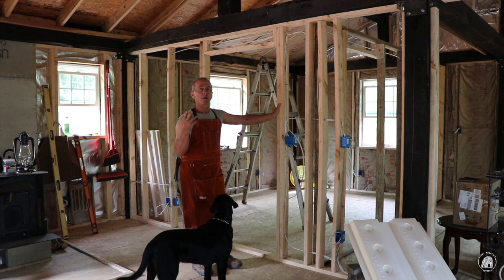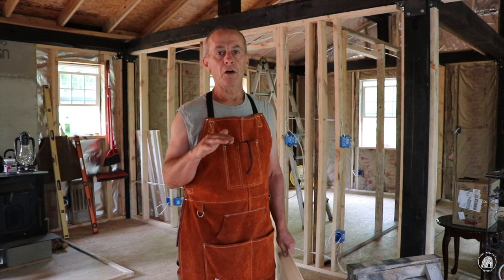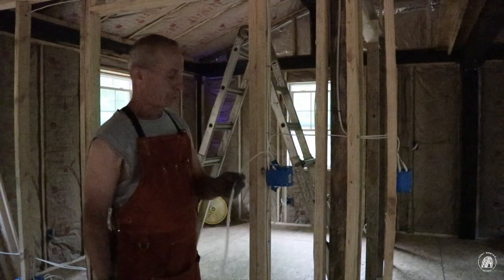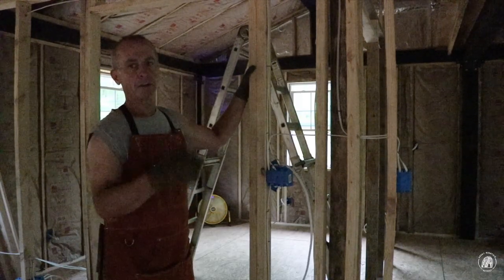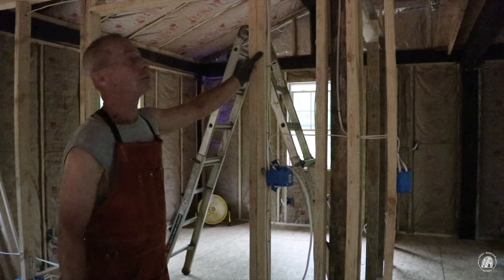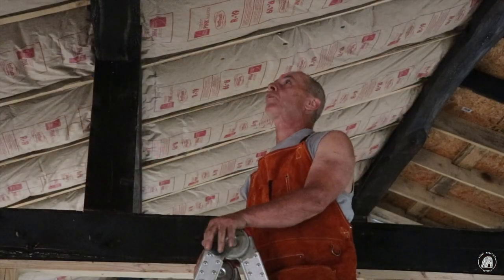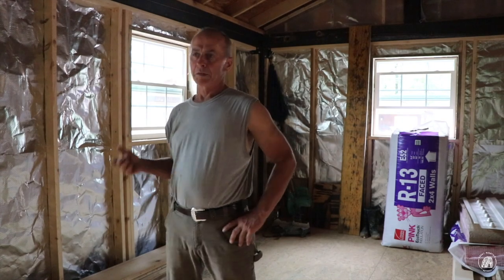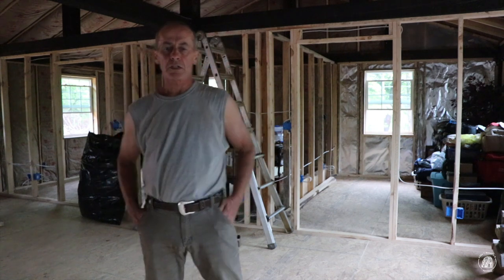INSTALLING THE CABIN INSULATION & VENTING | BEGINNING CHICKEN PEN FOUNDATION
In this DIY video, we finished the construction of the charred board and batten exterior on the off grid timber frame cabin on the homestead in the Great Smoky Mountains using self-reliant skills from both modern and traditional hand tools in the woodwork from our own sawmill, have finished the raised beds for gardening just in time for planting and working on the hobbit style chicken house pen. Mortise and tenon are the basic frame work on the 7 x 7 post and beam along with the 7 x 10 beams that support the floor joist. We hope you will follow us through the final stages of the cabin build, chicken house, root cellar, basecamp and future barn for the homestead.

20" Axe
13" Hatchet
KIT PAGES: